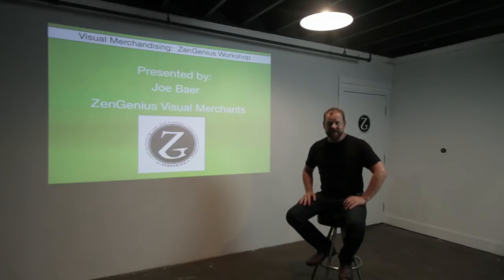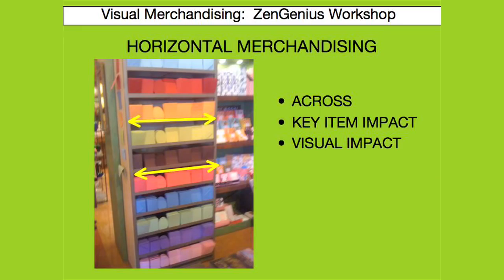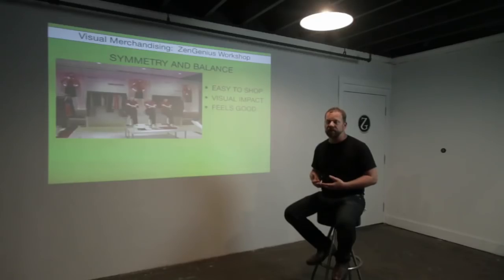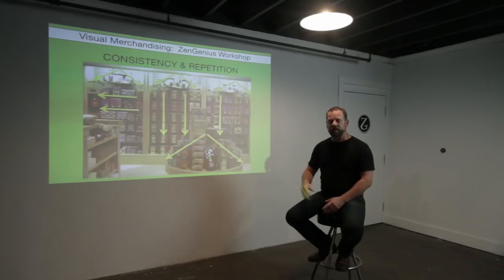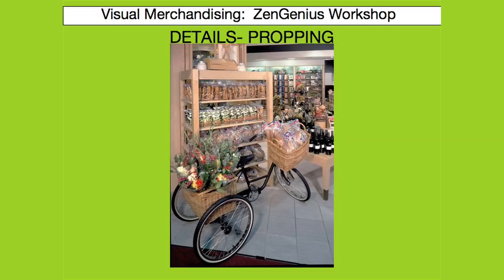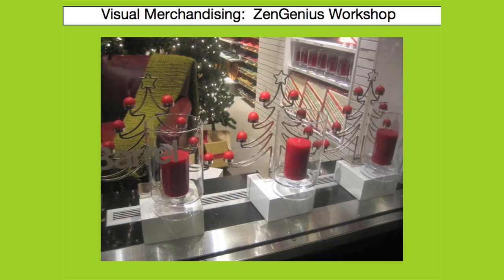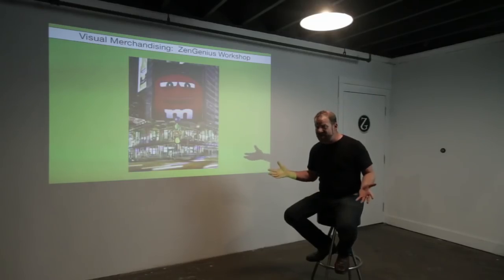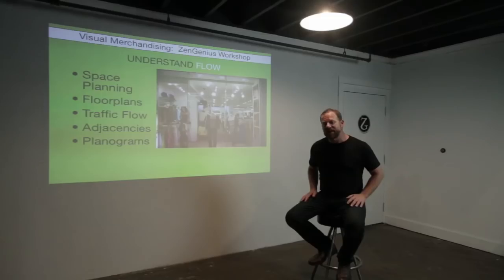Visual Merchandising Basics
Founder of ZenGenius, Joe Baer, explores the basics of Visual Merchandising in this educational video.